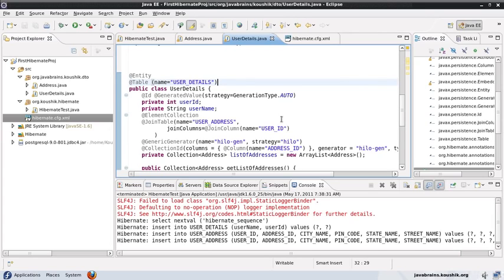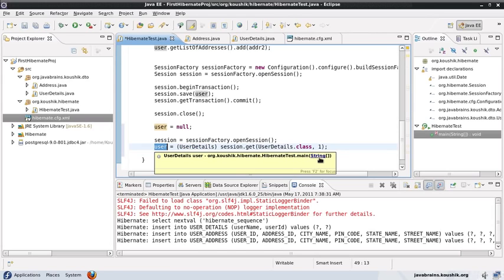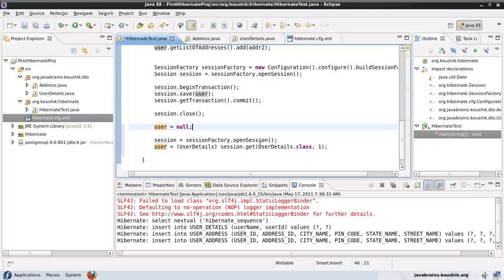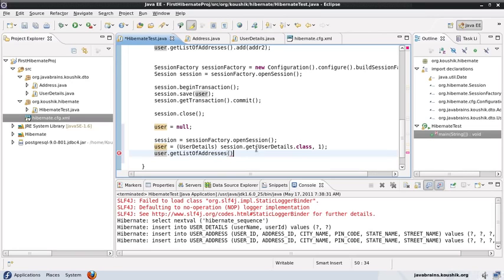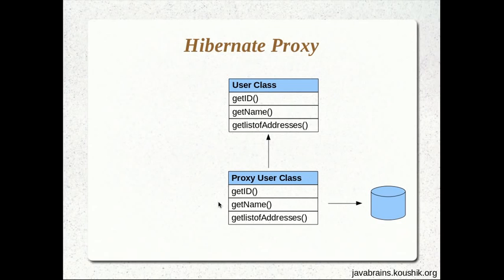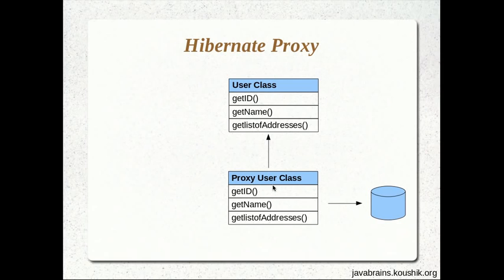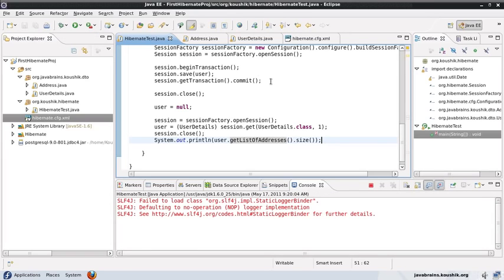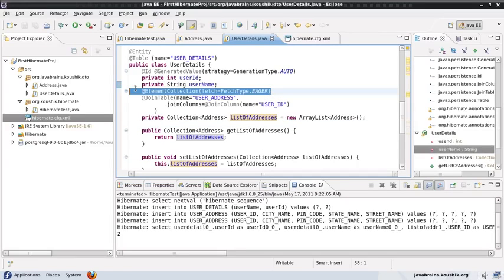Hibernate Tutorial 12 Proxy Objects and Eager and Lazy Fetch Types